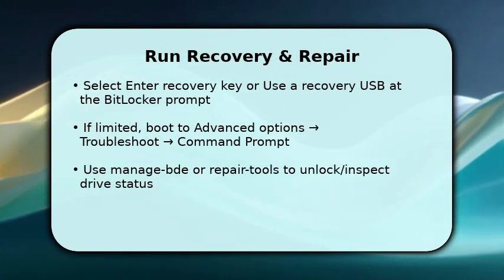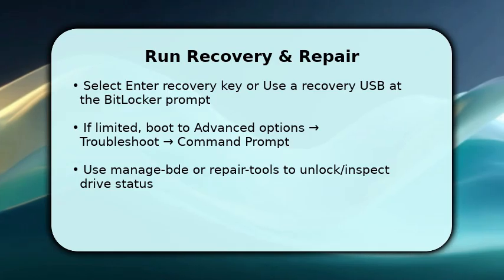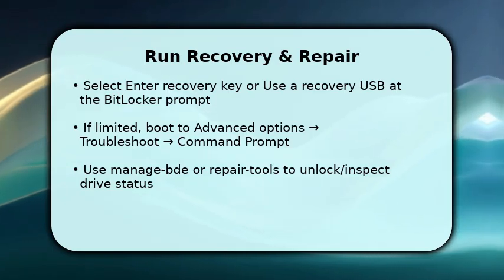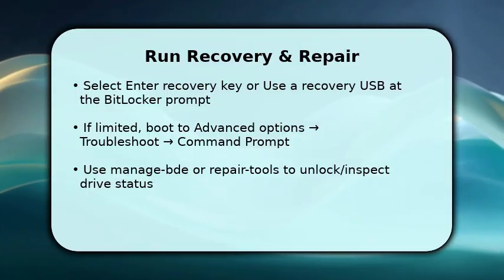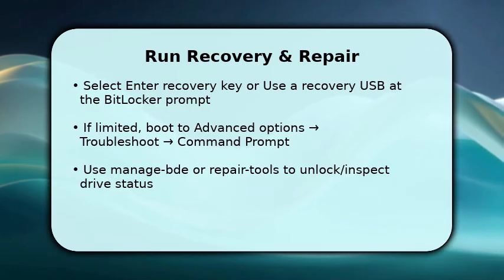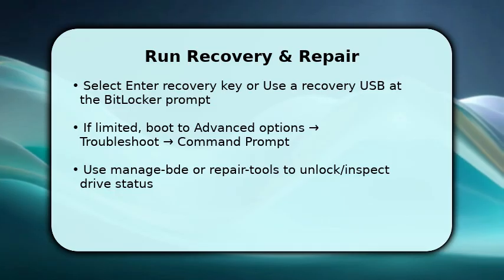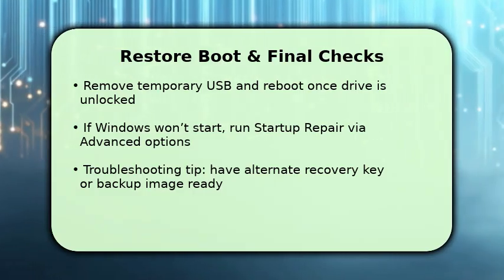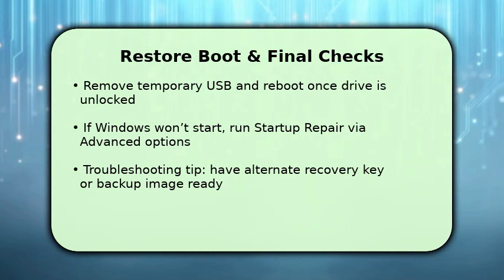How to Fix Bitlocker Recovery Windows 11 Asus Vivobook - Full Guide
Discover the essential steps to fix BitLocker recovery on your Windows 11 ASUS Vivobook laptop. This comprehensive guide covers troubleshooting methods, including how to access and use Recovery Partition or Reset this PC options when faced with a locked device.